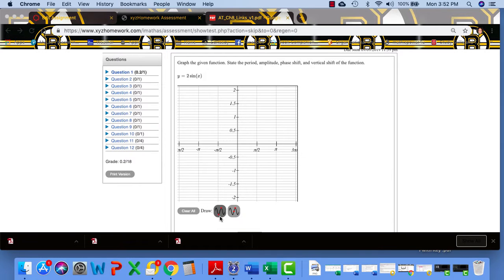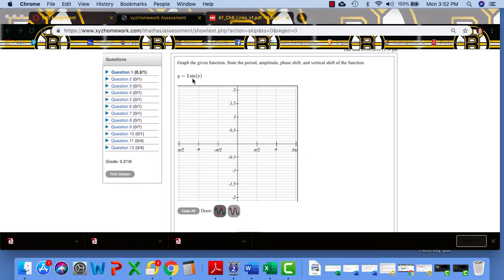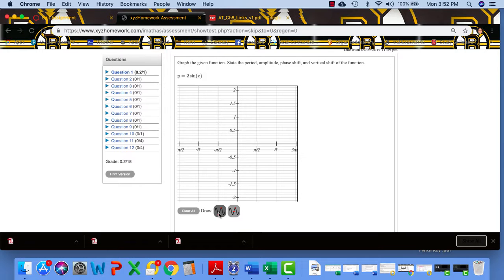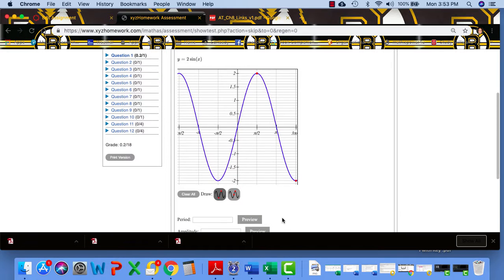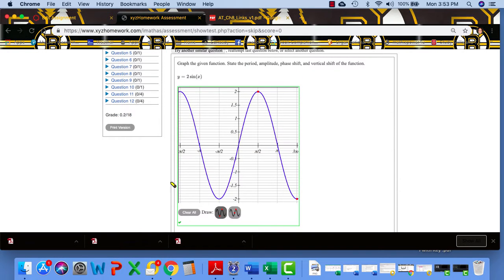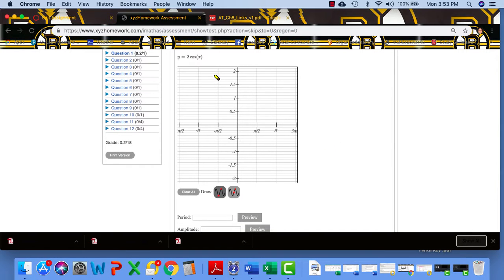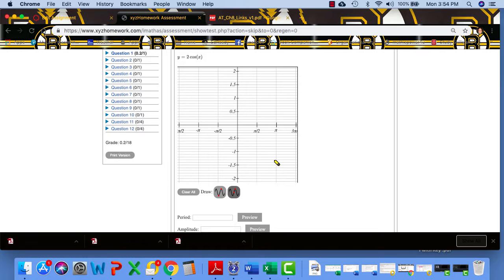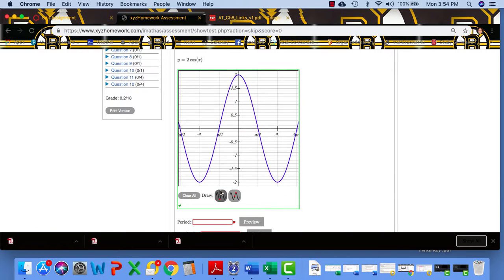Graphing Sine and Cosine on XYZ